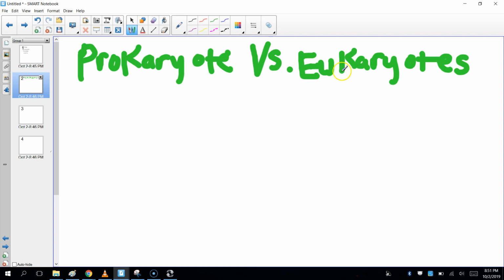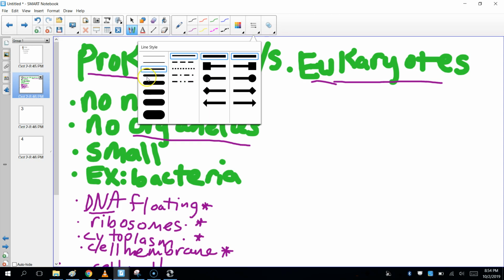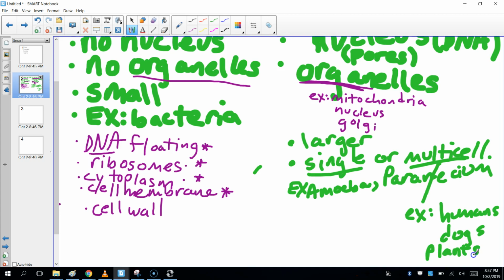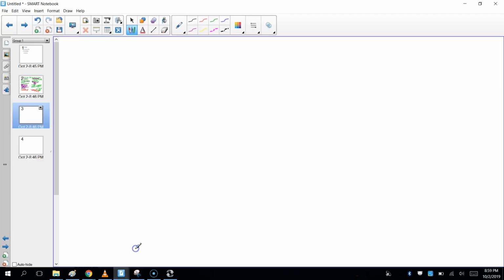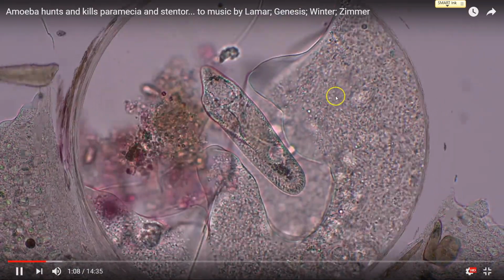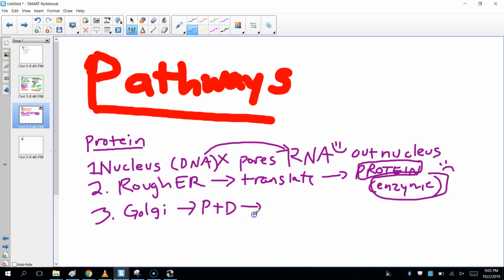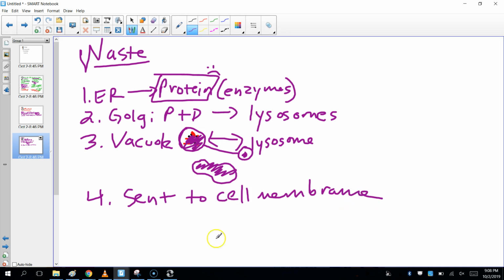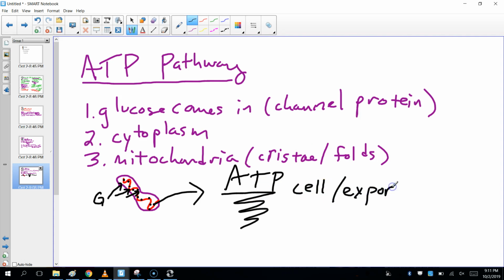THROWBACK THURSDAY #1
PRO, EUK, PATHWAYS (ATP, PROTEIN, WASTE)